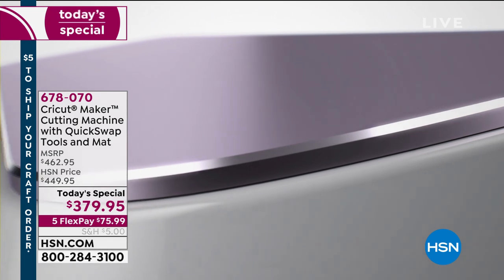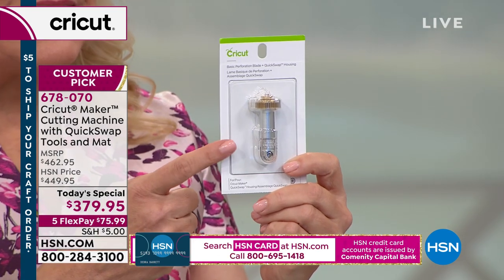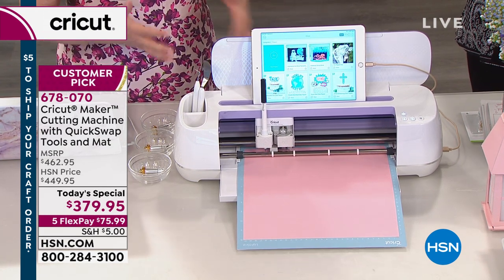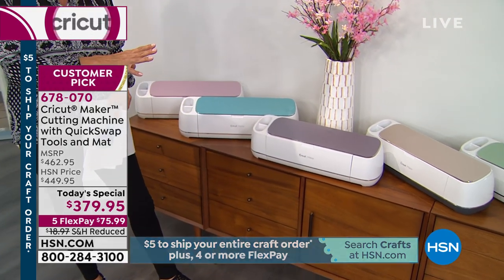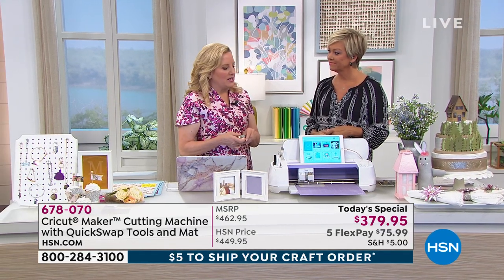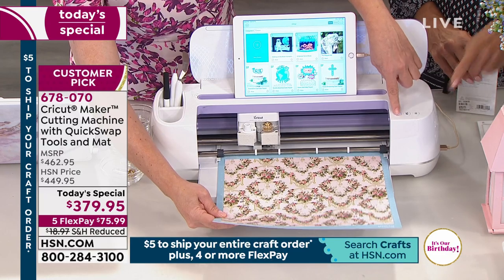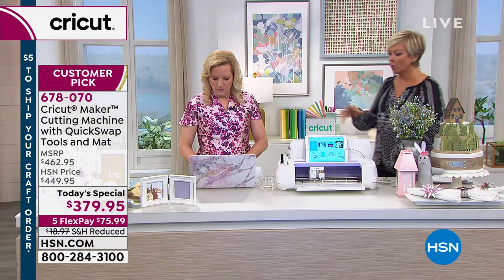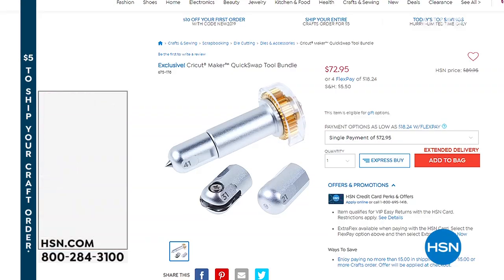Cricut Maker Cutting Machine with QuickSwap Tools and Mat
Expand your crafting horizons! Your favorite easytouse cutting machine now offers a variety of unique QuickSwap tools to make the most of your creative endeavors. The Maker can handle a variety of materials, delivering precise and intricate shapes and patterns for cool crafting at home or onthego.

    Rotary blade and drive housing
    Premium finepoint blade and housing
    Black finepoint pen
    12"L x 12"W FabricGrip mat
    12"L x 12"W LightGrip mat
    Welcome Book
    USB cable
    Power adapter
    Cricut Access 4week trial membership (electronic content)
    50 Readytomake projects including 25 sewing patterns (electronic content)
    2 Paper samples
    Fabric sample

Bundled Goodies

    Basic engraving tip with QuickSwap housing
    Wavy blade tip
    Debossing fine tip
    12"L x 12"W StrongGrip mat

    Cricut Maker has recommended minimum system requirements for use.
    From time to time the recommended minimum system requirements for Cricut Maker machines and/or Cricut Design Space software and app may change to help improve software performance while complying with operating system updates.
    As updates are made to the software and/or app, some minimum system requirement updates will be mandatory.
    Design features and functionality may vary between computers, tablets and smartphones.